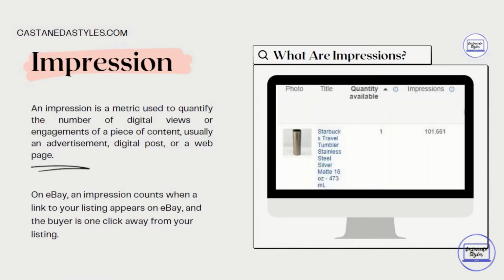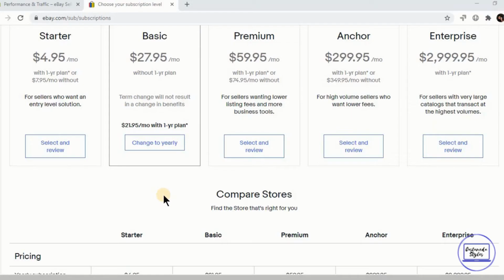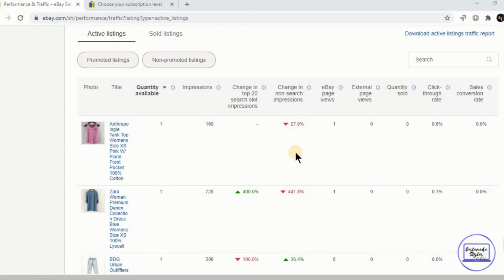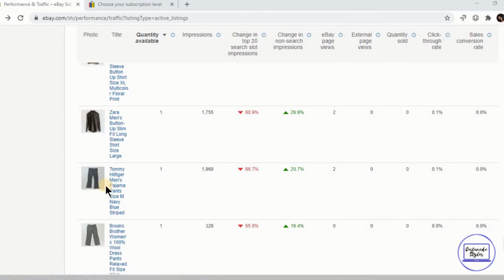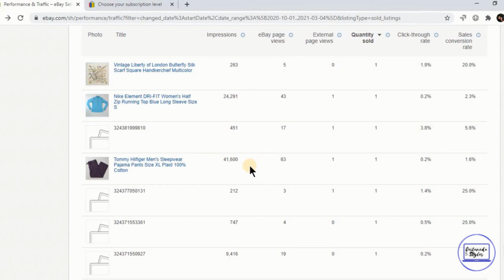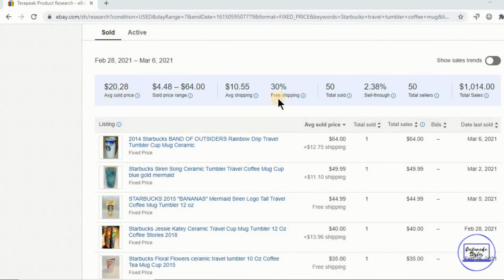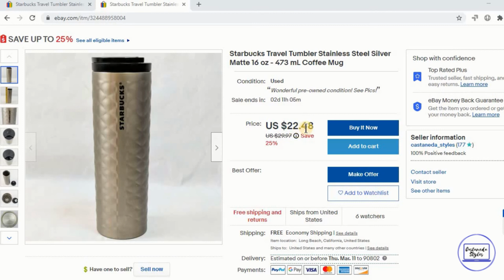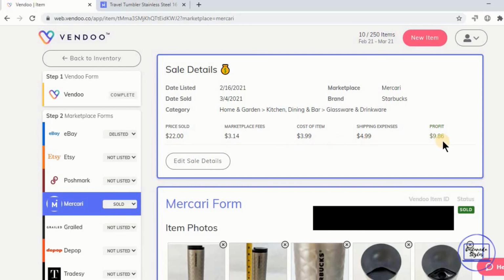Whats The Best Way To Use eBay Analytics | Impressions | Views | Click-Through Rates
Watch this full tutorial on how using impressions, views and click-through rates can increase your productivity on eBay! In this video you'll learn what this data means and how to effectively use it to improve your online store. You'll learn how to easily use eBay analytics and a good eBay analytics strategy to make more sales.

Chapters

0:00 Intro
0:45 What Are eBay Impressions
1:23 What Are eBay Views
1:56 What Are eBay Click-Through Rates
2:30 The eBay Subscription You Need To See Your Analytics
3:27 How To See Your eBay Analytics
3:47 Can You Download Your Analytics
4:00 What eBay Impressions Mean
5:11 How Item Specifics Effect eBay Impressions
5:26 Example of Good Impressions But Bad Views
8:04 What If You Have High Impressions High Views High CTR But No Conversion
9:00 My eBay Markdown Sales Strategy
9:50 How To Use eBay Markdown To Run A Promotion
11:58 Results Of Running An eBay Promotion

👇🏻 LINKS & RESOURCES MENTIONED IN THIS VIDEO:

*Vendoo: Easily cross-list your inventory on multiple platforms at once!*

👇🏻 TOOLS (& DISCOUNTS) YOU NEED:

*TubeBuddy* (100% Free 🤯 I Don’t Make YouTube Videos Without It):
*Builderall* (ALL You Need To Run An Online Business):
*Mercari* (get up to $30 when you download Mercari)

🤩 WANT FREE WEEKLY EBAY LESSONS? 🤩

💌 SEND ME LOVE MAIL:

41 W Hwy 14 #113
Spearfish South Dakota 57783

When you click on links to various merchants on this site and make a purchase, this can result in this site earning a commission.